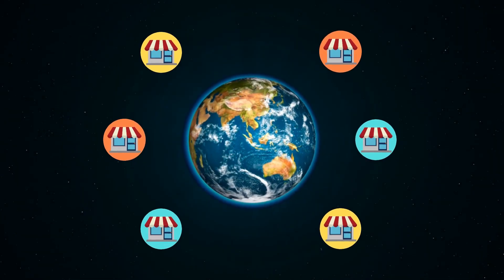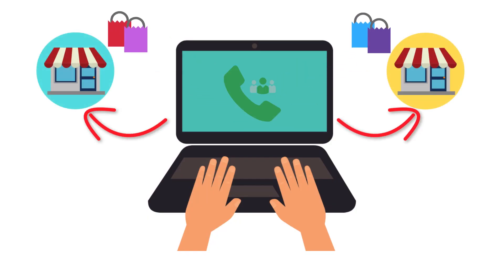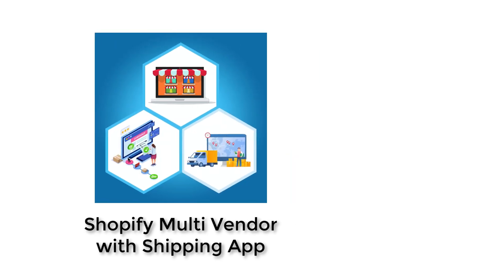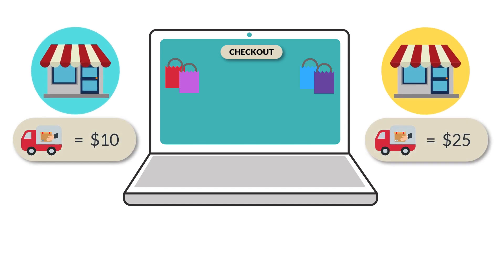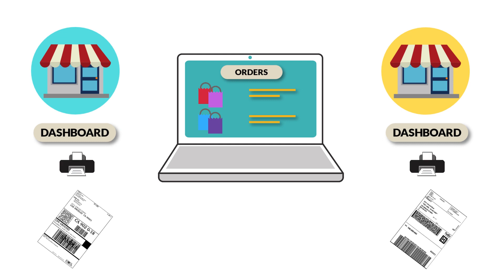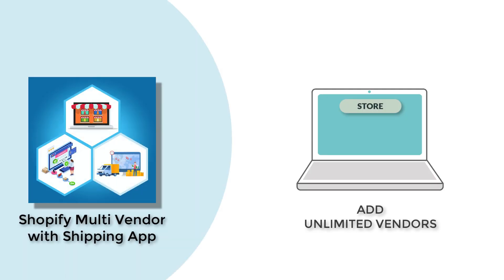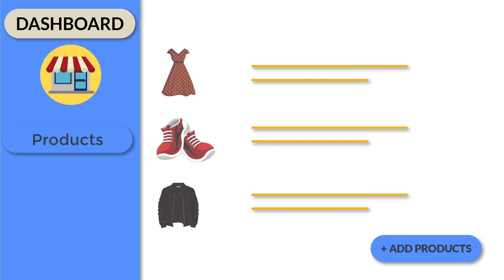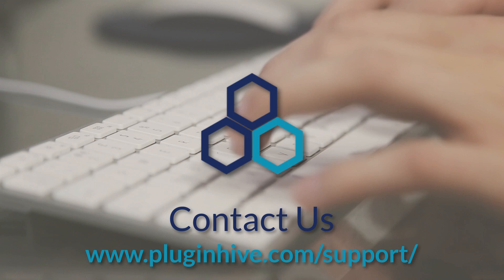Shopify Multi Vendor with Shipping App - Create Multi Vendor Marketplace with Multi Carrier Shipping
Today, Shopify store owners across the globe harbor ambitions of creating a multi vendor store like Amazon, or Alibaba. However, the complexities in handling and shipping orders for products belonging to different vendors can make it impossible to take this vision forward.

Merchants have to struggle with segregating the orders based on each vendors’ products, and coordinating with them, to get it fulfilled. Then, the merchant also has to get the shipment tracking number from each vendor and send it to the customers, manually.

Managing vendors, adding multiple products for each vendor, and calculating commission for each order, add to the already crammed process.

Shopify Multi Vendor with Shipping App takes away all the pain and transforms your Shopify store to a Multi Vendor Marketplace, with Multi Carrier Shipping, thereby, significantly improving the aforementioned cumbersome process.

The app automatically identifies the vendor products and segregates the orders, based on different vendors. Then, it calculates the shipping cost for each vendor, and displays the combined shipping rates to the customers, at checkout.

Once the order is placed, the app sends dedicated invoices to the vendors, helping them fulfil the orders, without any hassle. And, the best part is, each vendor can generate and print shipping labels for the orders, right from their vendor dashboard.

Once all the vendors mark their orders as Shipped, the app automatically attaches the individual shipment tracking numbers to the order. These details will then be sent to the customers, so that, they can track their shipments, whenever they want.

Shopify Multi Vendor with Shipping app lets you add unlimited vendors to your Shopify store, and set up dedicated commission rates, for each one of them. The app also provides real-time commission calculation, and analytics, directly on your Shopify store, for an easy access.

Similarly, for vendors, they can add all their products to your Shopify store, and view detailed sales reports, right on their vendor dashboard.

With a multitude of features, Shopify Multi Vendor Shipping app is the easiest way to transform your Shopify store to a multi vendor marketplace.
To find out more about the app, log and click on support.